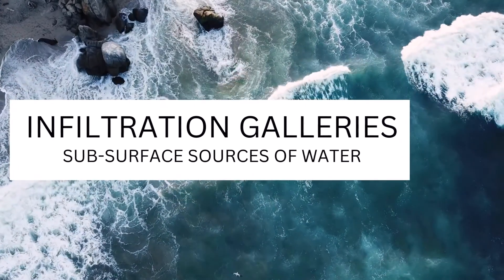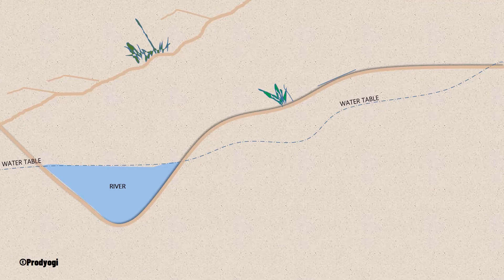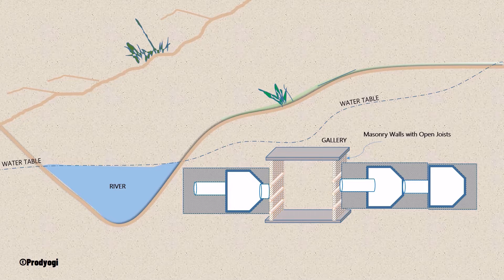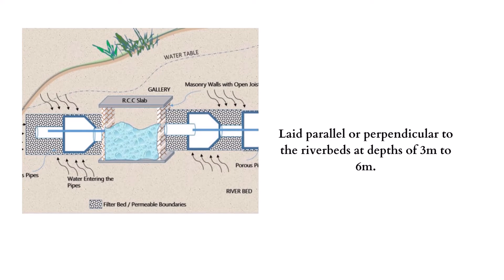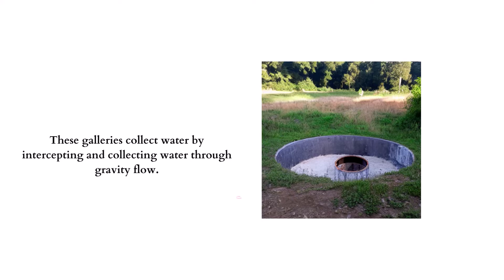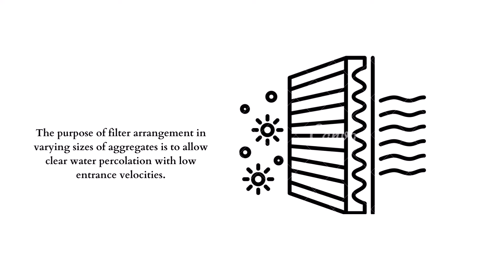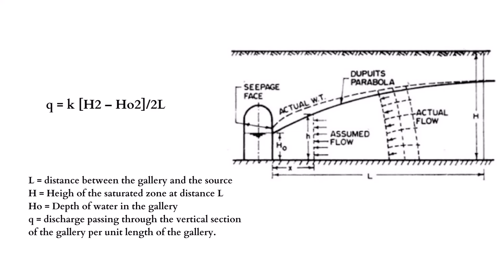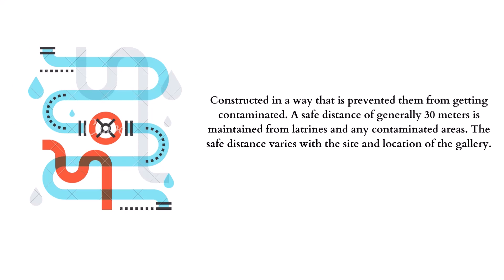Infiltration Gallery - How Does it Work?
An infiltration gallery is a horizontal or nearly horizontal tunnel with permeable boundaries that are constructed near highly permeable aquifers to permit groundwater to infiltrate into the same. These structures are rectangular in cross-section and are called horizontal wells.